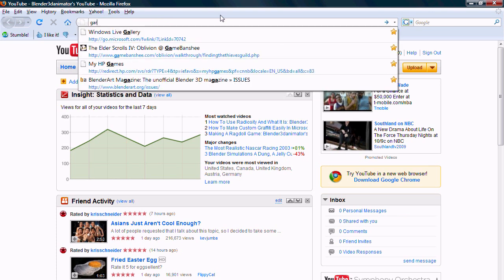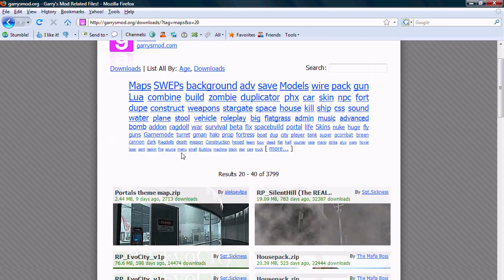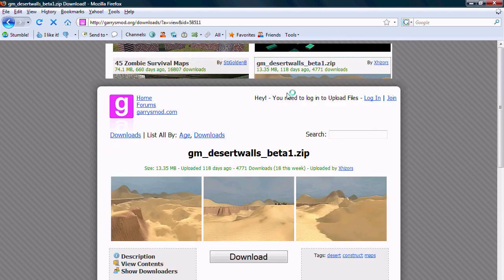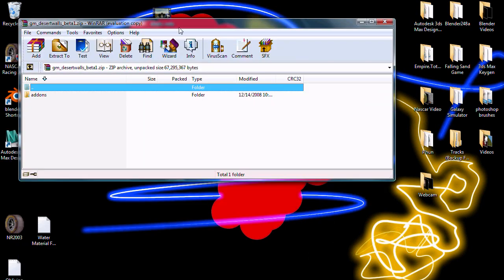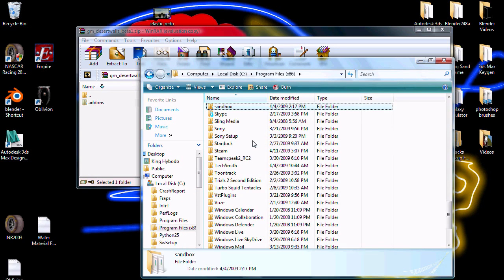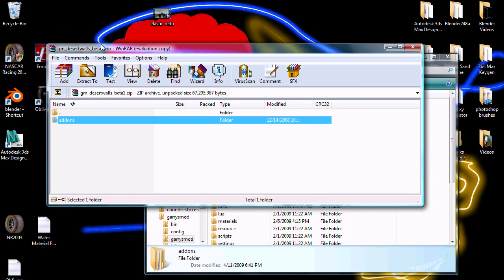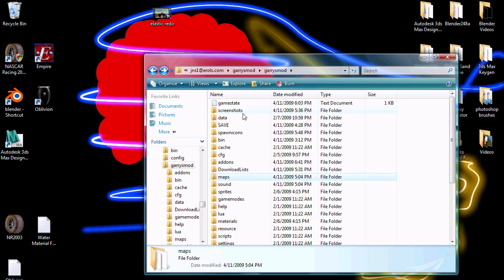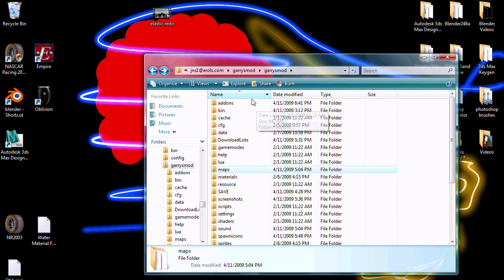How To Download And Install Garrys Mod Maps And Addons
This is a simple tutorial on how to download and install Garry's Mod maps.